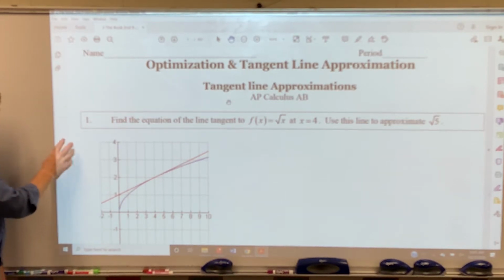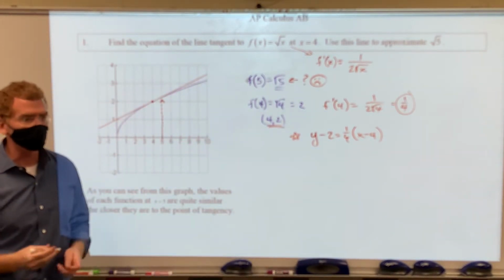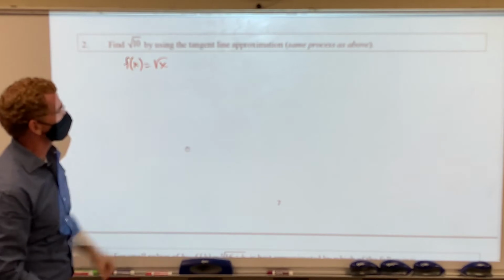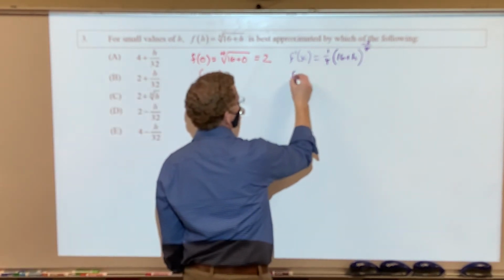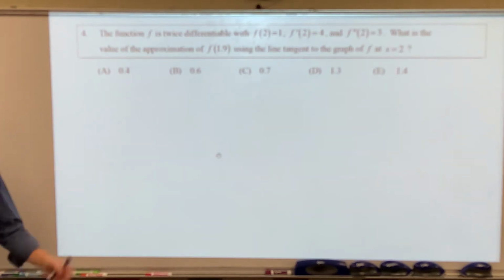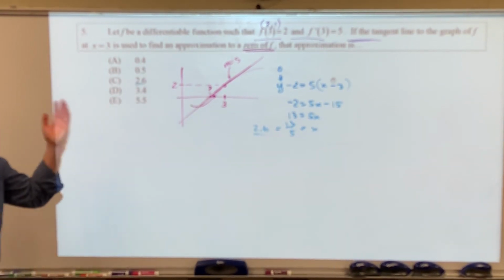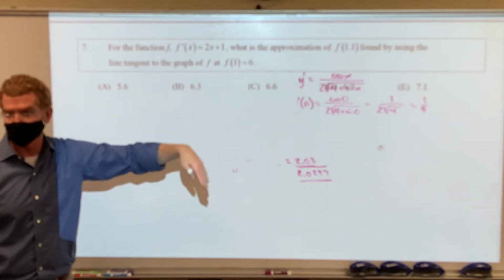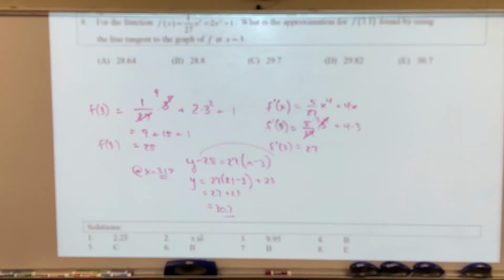Oct 23 APCALC